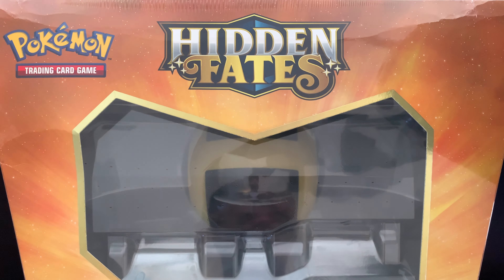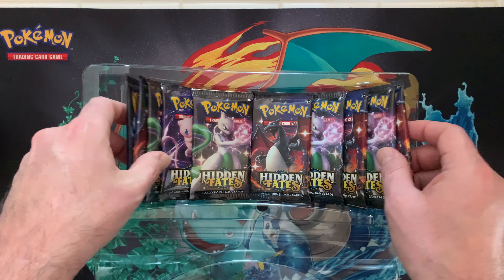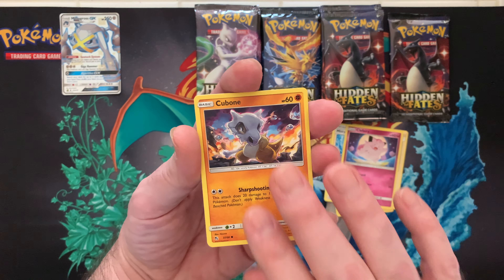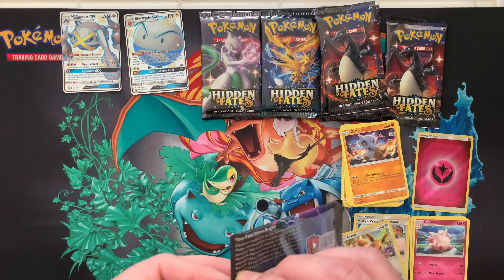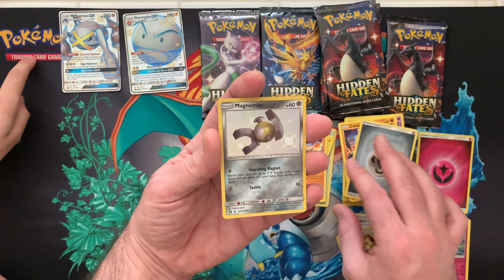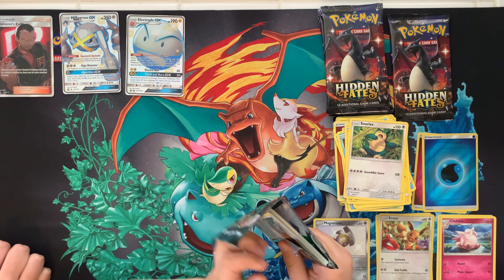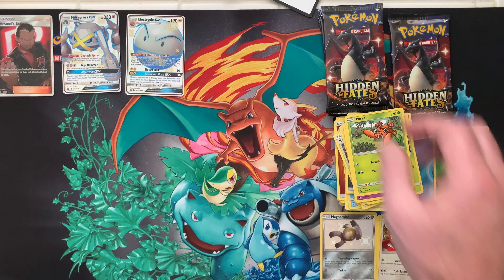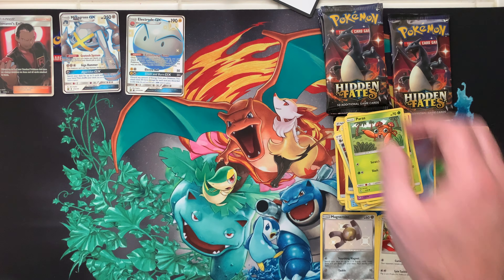Pokémon Ultra Ball hidden fates opening!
I am finally opening the 4th hidden fates ultra ball box and this time my kids are helping!